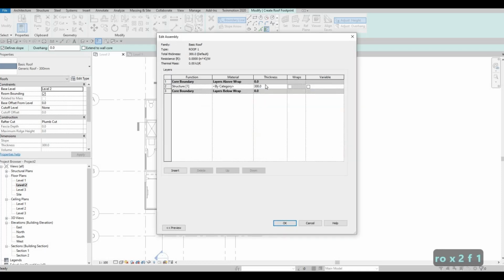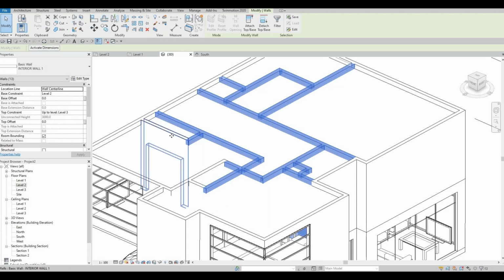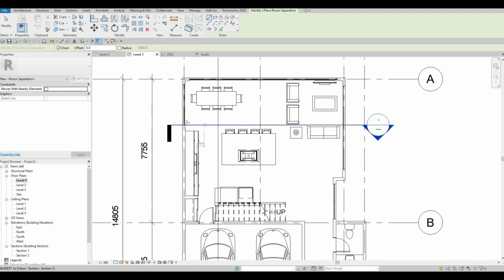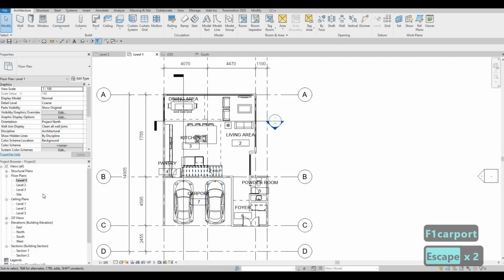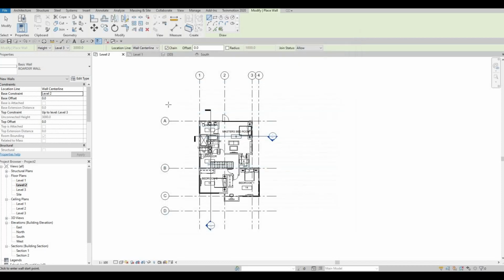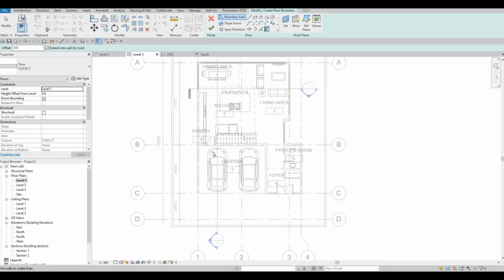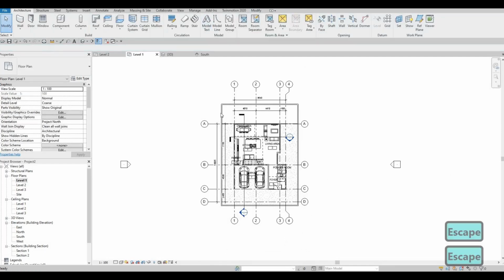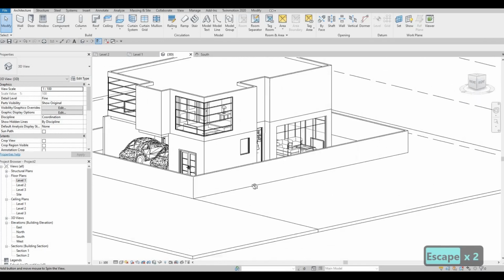RMDC House | Part 10 | Complete Step By Step Project | Revit and Twinmotion Tutorial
RMDC House Part 10

Additional Tags: arch core designs, ac designs, autocad, revit,CAD, twinmotion, tutorials, autocad tutorials, revit tutorials, twinmotion tutorials, architecture, family, Revit family, how to model in revit, autodesk, tips and tricks, CAD model, autocad tutorial for beginner, revit tutorial for beginner, twinmotion tutorial for beginner, autocad tips and tricks, revit tips and tricks, twinmotion tips and tricks, parametric family, adaptive family, twinmotion rendering, revit rendering, twinmotion walkthrough, house design, speed build, youtube shorts, modern House, casa, modern office building, cabin, coffee shop, senior housing, Mixed-use building